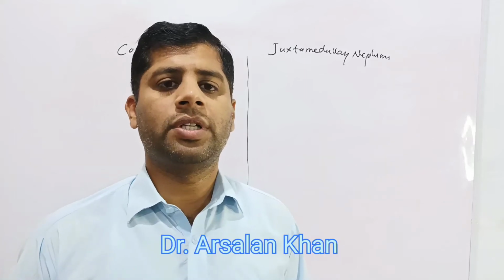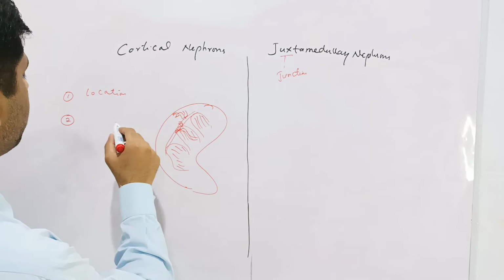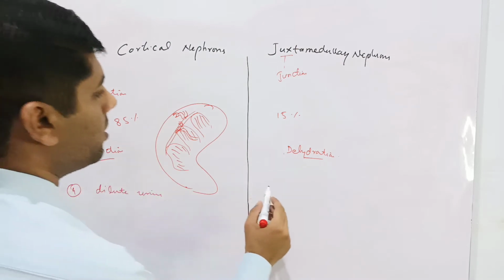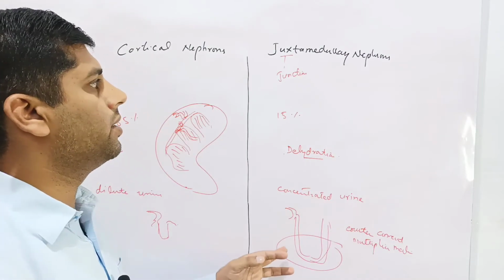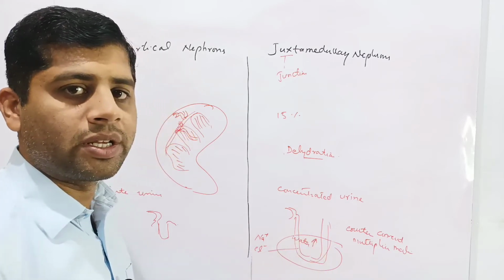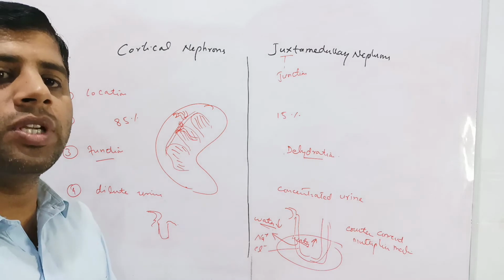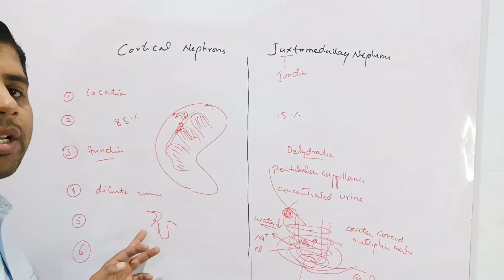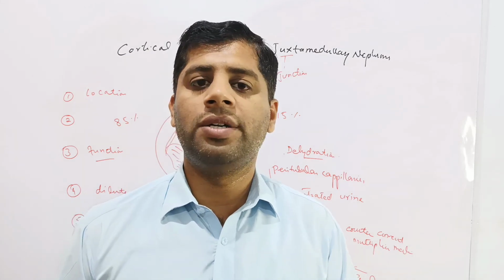Types of Nephrons | Cortical Nephrons | Juxtamedullary Nephrons | Renal System | Excretory system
This video will enable the viewers to learn the important concepts and differences between cortical and juxtamedullary Nephrons. Moreover, the following details are given in this lecture:
1. Types of Nephrons
2. Cortical Nephrons
3. Juxtamedullary Nephrons
4. Difference between Cortical and Juxtamedullary Nephrons
5. Loop of Henle differences
6. Counter current multiplier system
7. Length of Loop of Henle
8. Number and abundance of Nephrons in the kidneys
9. Renal System
10. Urinary System
11. Excretory System